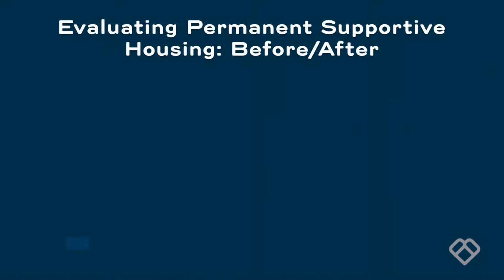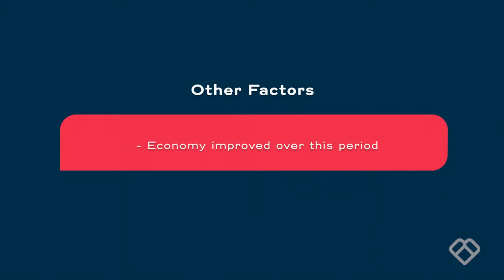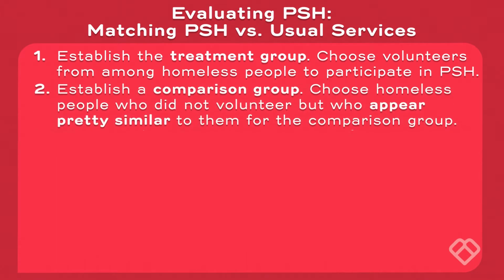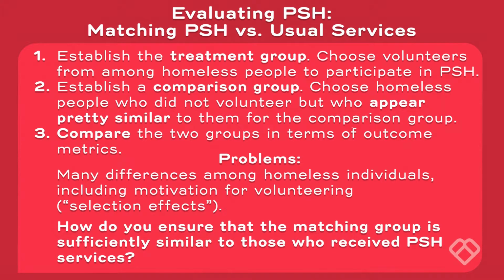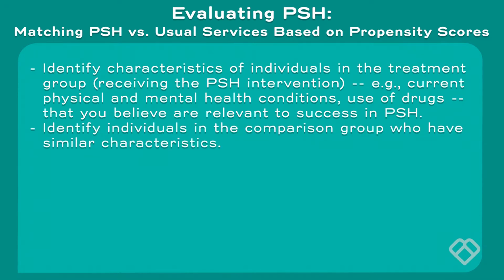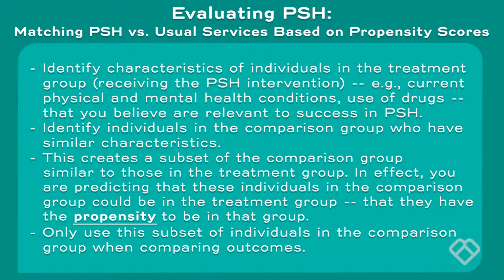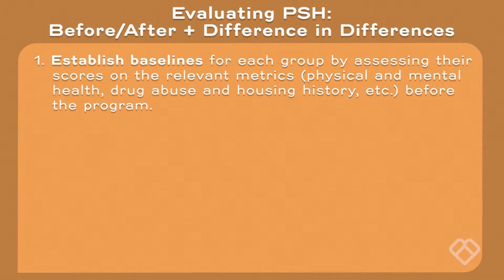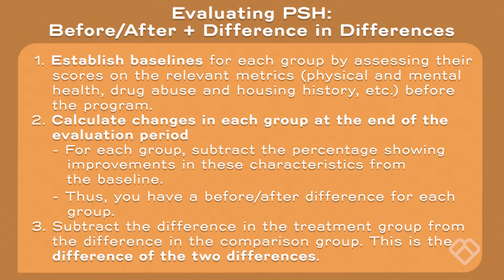Philanthropy University: Essentials of Nonprofit Strategy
Video 2  Evaluating a Program's Impact - Part 1